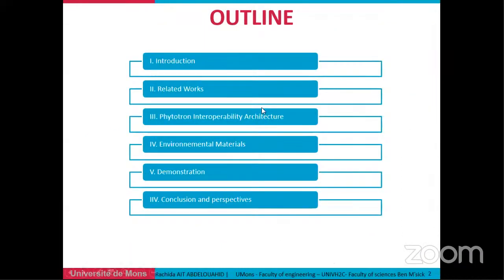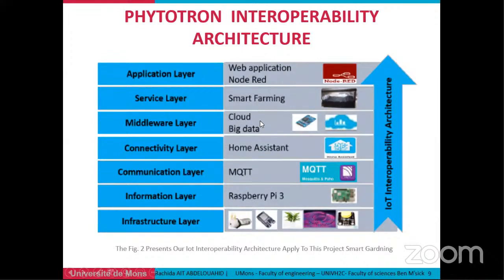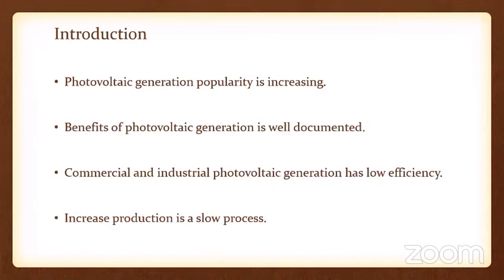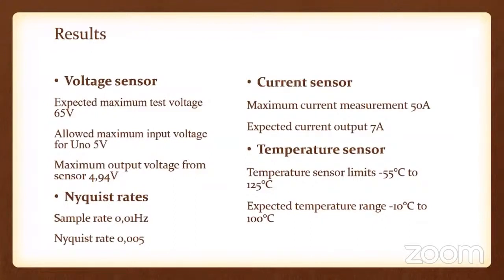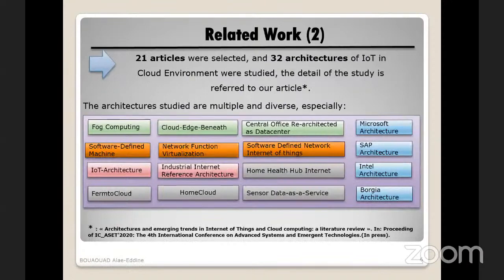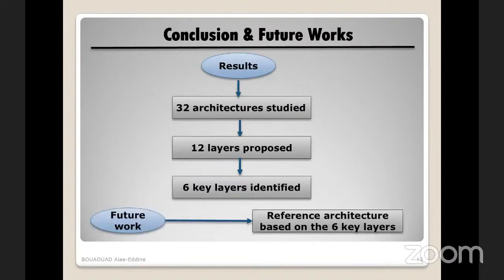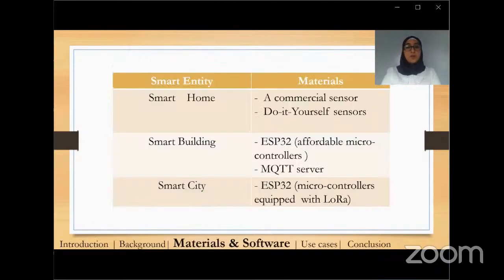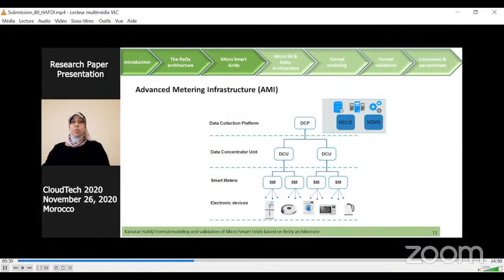Session 9: IoT